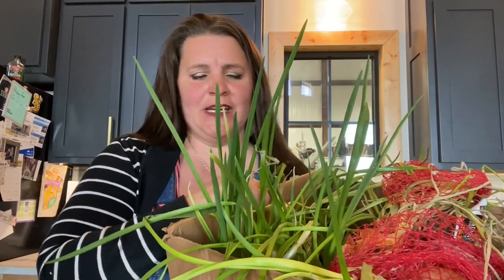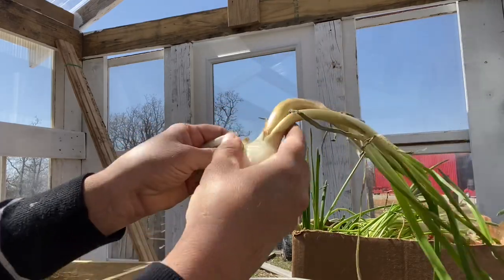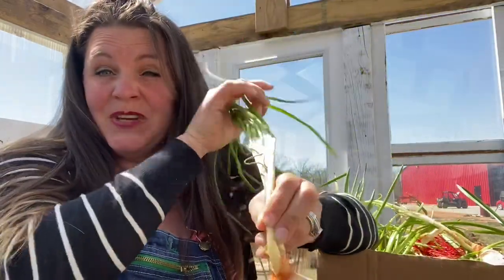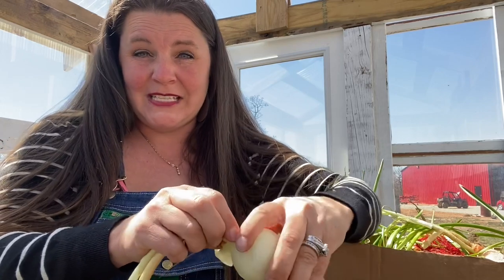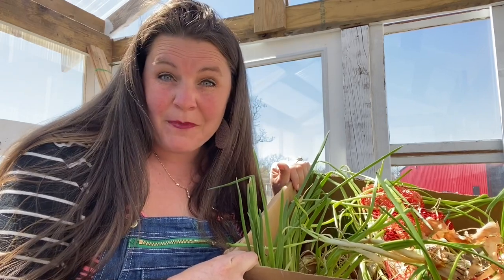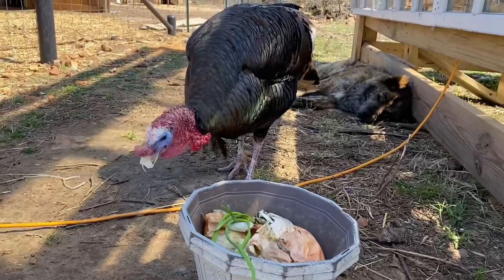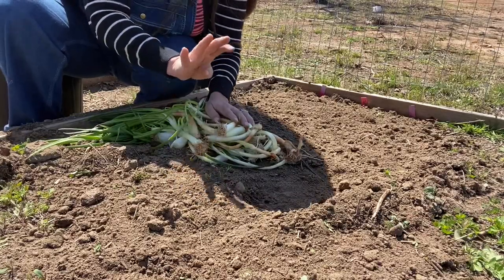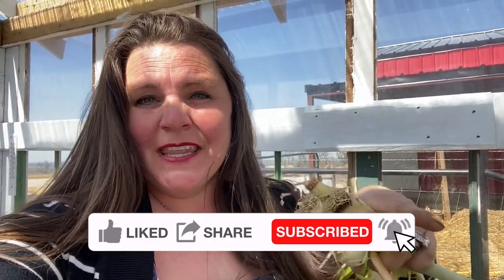Grow Onions For Free: Plant Your Sprouted Onion! DON'T TRASH YOUR ONIONS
Grow Onions For Free!! How to grow onions from sprouted onion? Plant Your Sprouted Onion with little to no effort! DON'T TRASH YOUR ONIONS when they grow sprouts and get gross, just peel them, remove the new spouts and plant! You get 2 to 3 onions from every sprouted onion. This is a great example of how to grow onions! Regrow your onions. Almost how to regrowing vegetable scraps.

FRIEND MAIL: 📪
United States

✅Clicking on any of our Amazon Associate Links that result in any sale within 24 hours, even if you don't order from this list, by just clicking the link and just do your regular amazon shopping, this is at no cost to you, will help support our channel 🔽 🔽 🔽

JEREMY'S FAVORITES
Work Pants
Work Shorts
     FISHING FAVS
Bass Fishing Bait
     HUNTING FAVS
Cellular Cameras
Feed===Big V Feeds

CHRISSY'S FAVORITES
Rain Boots
Head Wraps / Face Masks
Summer Farm Shoes
Winter Farm Shoes

DAILY WEAR SHOES
Bass Baits Lunker Log
Crawfish Trap

Bass Baits- Bandito Bug Okachobe

Pro Bios
Power Punch
Wormer Valbazen
Hoof Trimmer